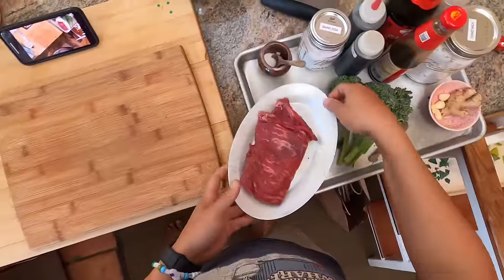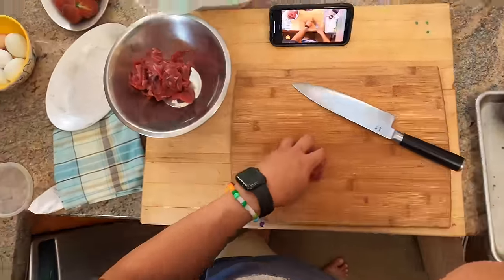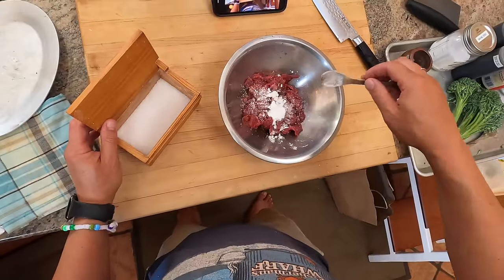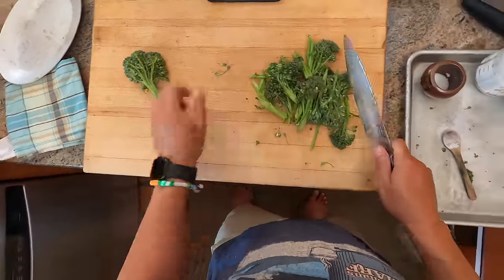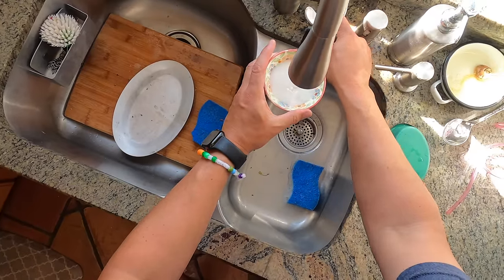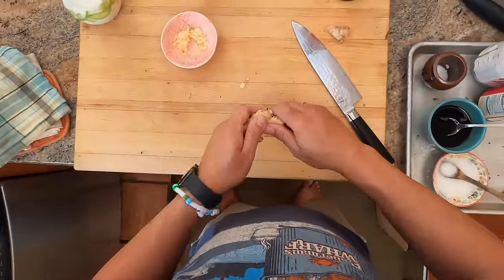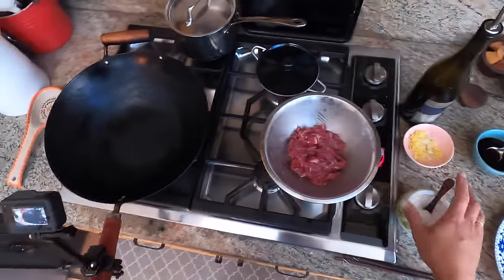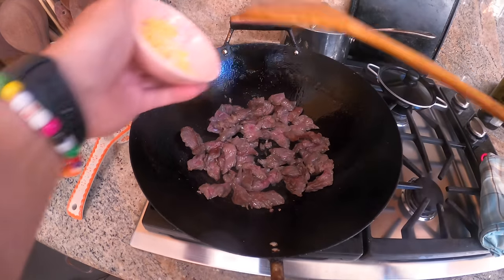Beef with Broccoli | Kenji's Cooking Show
Beef with Broccoli. This will be the last video from my old kitchen (which is no longer mine!). Sniff. (P.S. I forgot to add the Shaoxing wine to the wok as I was cooking. Oops.)

Here's the basic recipe:

For the Beef and Marinade:
12 ounces (340g) skirt steak, sliced into 1/4-inch pieces against the grain (watch the video for the technique)
1 teaspoon (5ml) light soy sauce or shoyu
1 teaspoon (5ml) sesame oil
2 teaspoons (10ml) Shaoxing wine
1/4 teaspoon (1g) MSG
1 teaspoon (3) cornstarch
A little more than a 1/4 teaspoon  (1.5g) baking soda
1/2 teaspoon kosher salt (or 1/4 teaspoon table salt) (about 5g)

For the Sauce:
1 tablespoon (15ml) dark soy sauce
1 tablespoon (15ml) light soy sauce
2 tablespoons (30ml) oyster sauce
1 tablespoon (20g) sugar

For the Cornstarch Slurry:
2 teaspoons (6g) cornstarch
1 tablespoon (15ml) water

For the Broccoli or Broccolini:
12 ounces (340g) broccoli or broccolini, florets separated and stems sliced on a sharp bias into 1-inch pieces (peel stems if they are tough

2 tablespoons (30ml) peanut, rice bran, or soybean oil
3 teaspoons (8g) minced fresh garlic (3-4 medium cloves)
2 teaspoons (5g) minced fresh ginger (about ½-inch segment, minced)
1 tablespoon (15ml) Shaoxing wine

1. For the Beef and Marinade: Combine beef with marinade ingredients in a medium bowl. Very roughly massage the marinade into the meat for at least 30 seconds. Set aside for 15 minutes or refrigerate up to overnight.

2. For the Sauce: Combine soy sauce, wine, vinegar, oyster sauce, and chicken stock or water in a small bowl and stir together until homogenous. Set aside. Combine cornstarch and water in a separate small bowl and stir with a fork until cornstarch is dissolved.

3. For the Broccolini: Heat a couple cups of salted water in a wok over high heat until boiling. Add broccoli, cover, and cook until tender-crisp, about 1 minute. Drain and transfer to a plate to air-dry.

4. For the Stir-Fry: Heat wok over high heat until lightly smoking. Add 1 tablespoon (15ml) oil and swirl to coat. Add beef, spread into a single layer and let it cook until lightly seared, about 30 seconds. Stir-fry until beef is mostly cooked through and only a few pink spots remain. Immediately add garlic and ginger and stir-fry until fragrant, 30 to 45 seconds longer.

5. Add 1 tablespoon Shaoxing wine by pouring it around the side of the wok. Stir sauce mixture and pour it in around the sides of the wok. Toss to combine. Add broccoli and toss to combine. Stir the cornstarch slurry and add a splash. Cook, tossing, until sauce thickens and the chicken is cooked through, about 30 seconds longer. Adjust sauce consistency with more cornstarch slurry if it is too thin, or a splash of water if it is too thick. Transfer to a serving platter and serve immediately with steamed white rice.